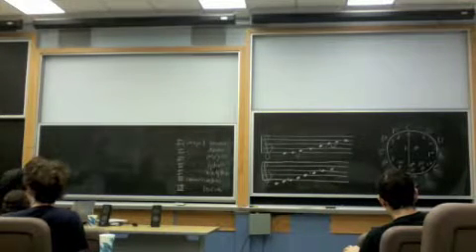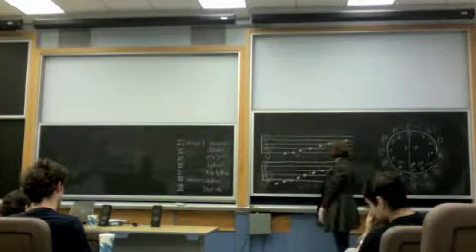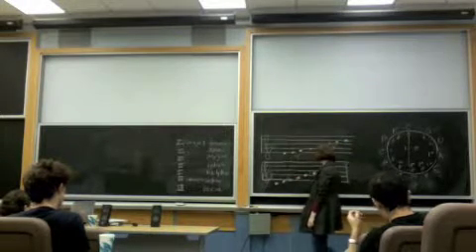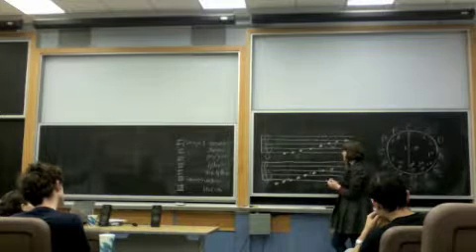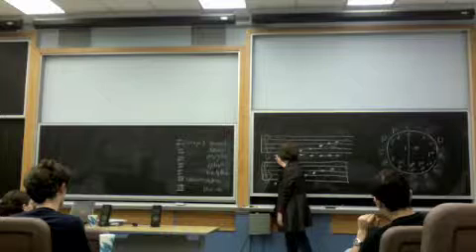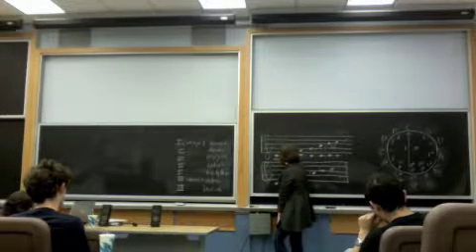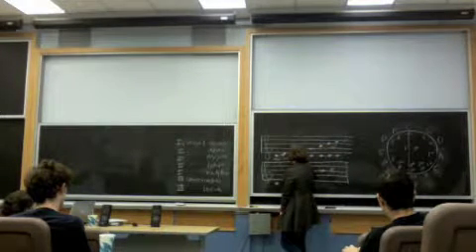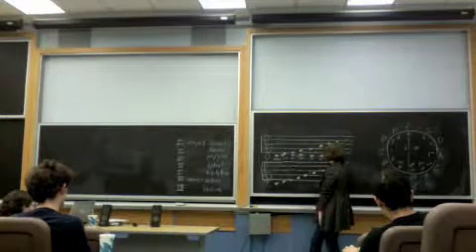Music Theory part 1